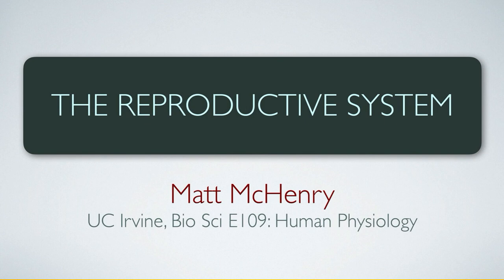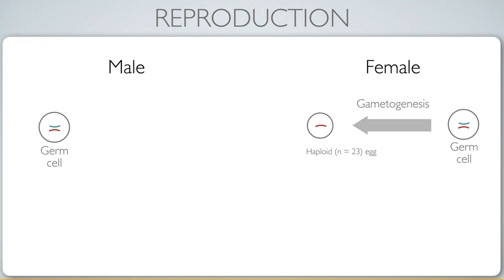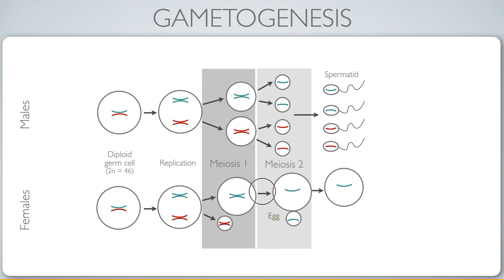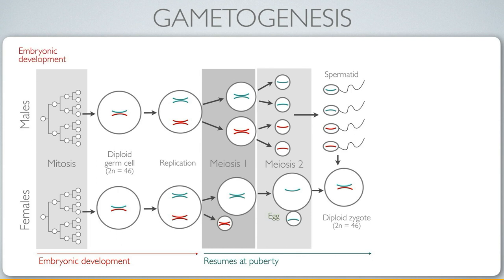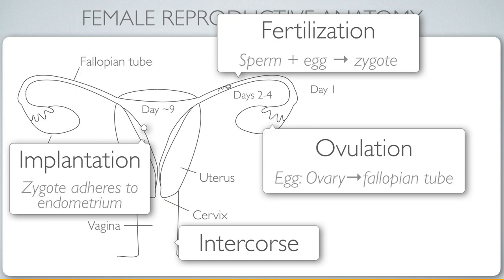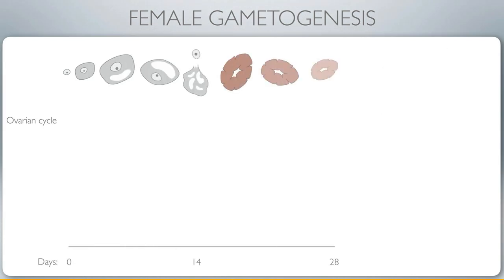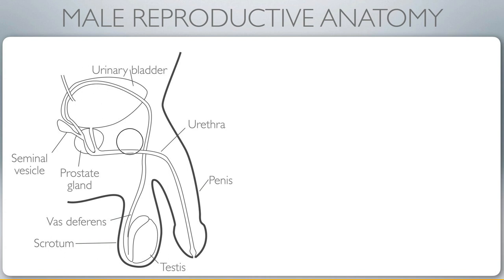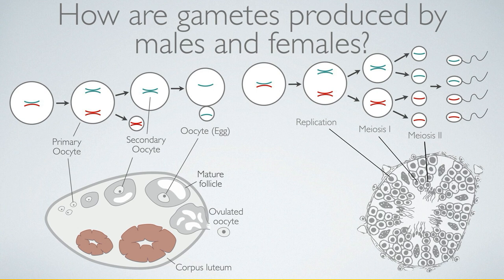10.1 The reproductive system